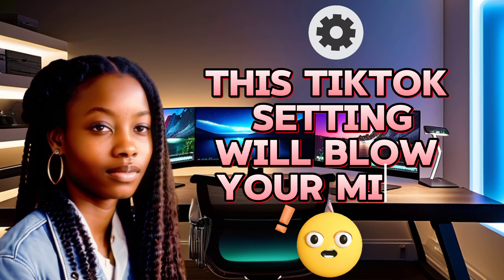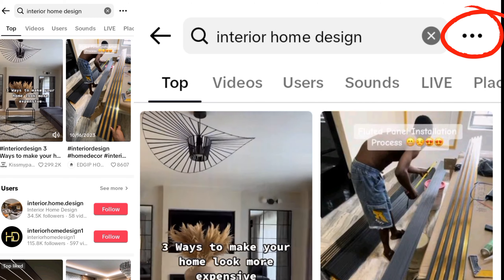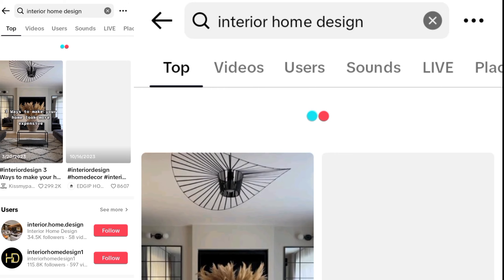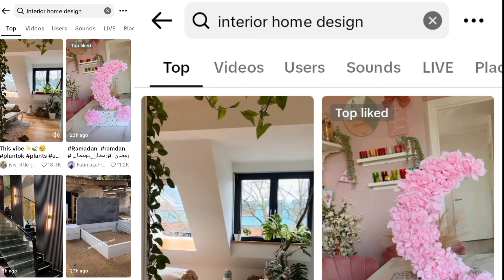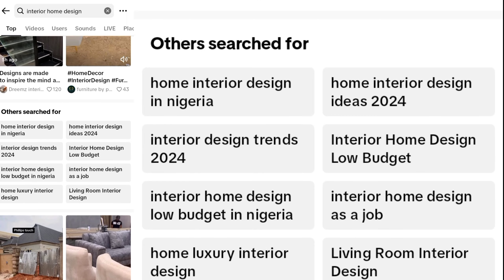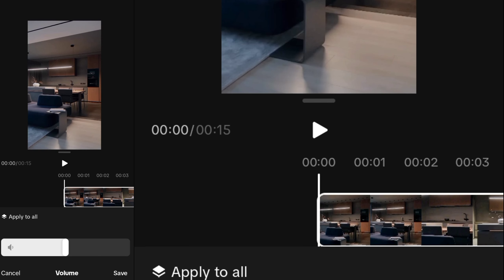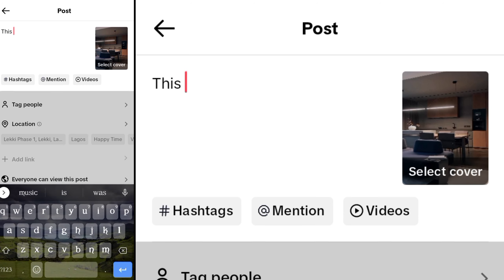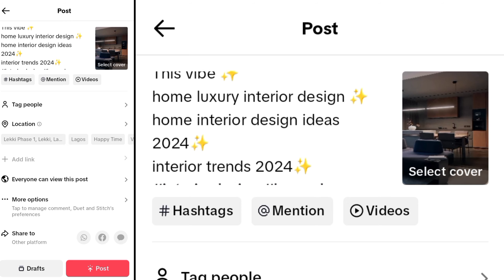How to get more likes and views on TikTok | New hack!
In this comprehensive guide, we dive deep into the world of TikTok to uncover the strategies and techniques that will skyrocket your likes and views. From optimizing your profile and content creation to leveraging trending hashtags and understanding the algorithm, we leave no stone unturned in helping you unlock the full potential of your TikTok account. Whether you're a seasoned creator looking to take your content to the next level or a newcomer eager to make a splash, this video is your ultimate roadmap to success on TikTok. Join us as we share insider tips, real-world examples, and actionable advice to help you grow your following, increase engagement, and ultimately achieve viral fame on the world's fastest-growing social media platform. Don't miss out on the opportunity to turn your TikTok dreams into reality – watch now and start dominating the TikTok game like never before!

Boost TikTok Engagement
More Likes, More Views
TikTok Success Secrets
Maximize Your TikTok Reach
Get Noticed on TikTok
Likes & Views Made Easy
TikTok Growth Hacks